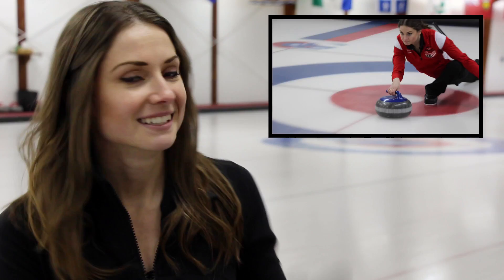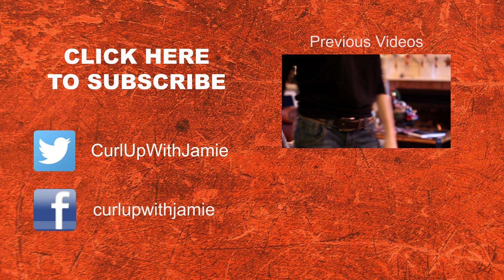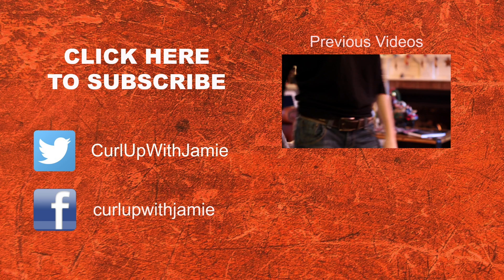Learn To Curl - Tip #1 - Balance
Balance is such an important part of your curling delivery so... practice, practice, practice!